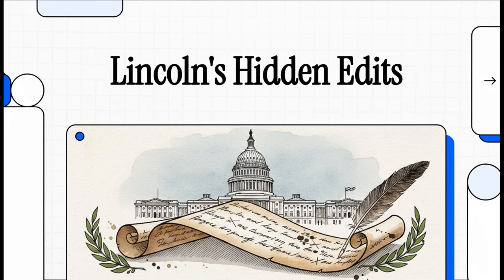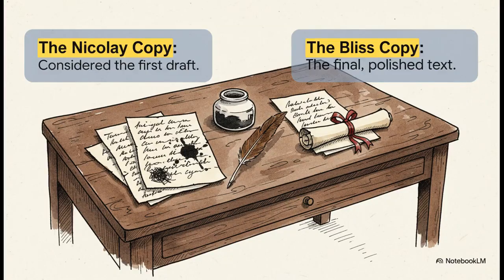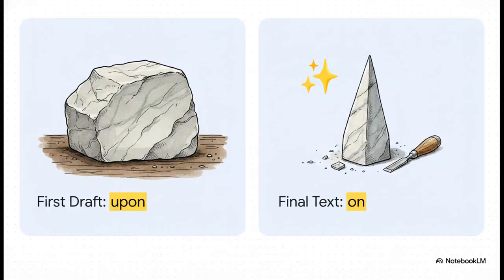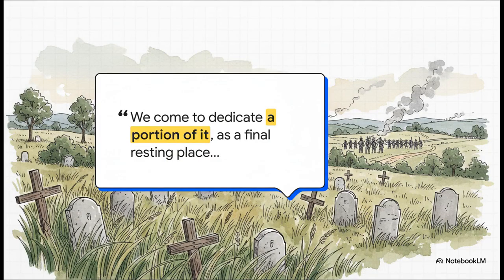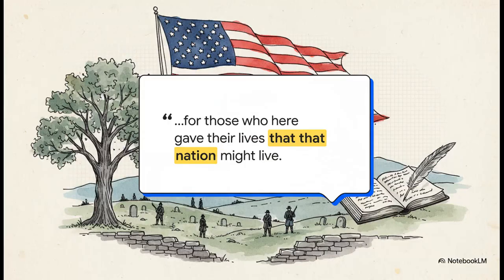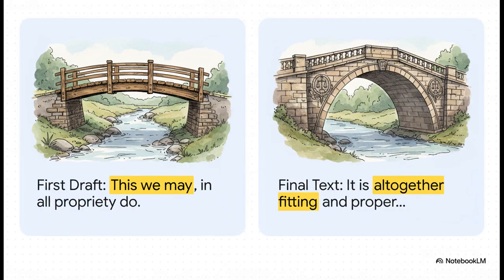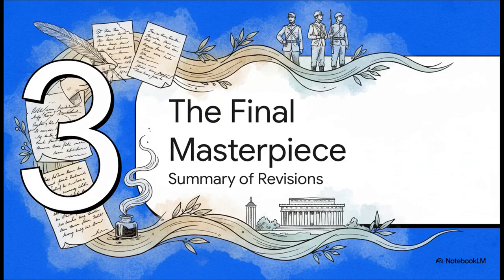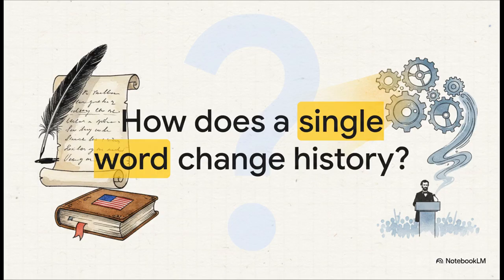8B SU5 L3.2-5 Lincoln s Hidden Edits